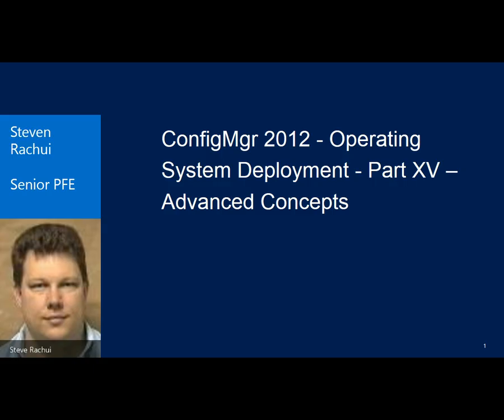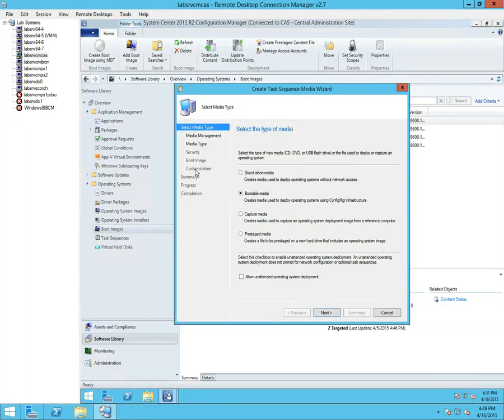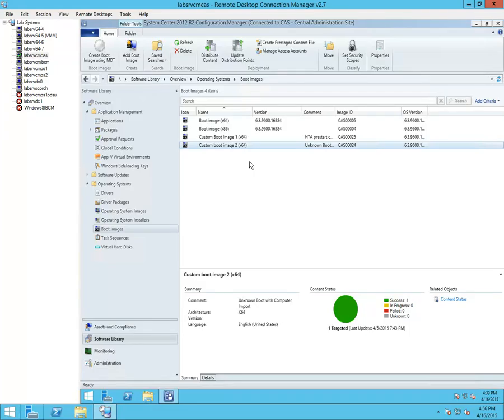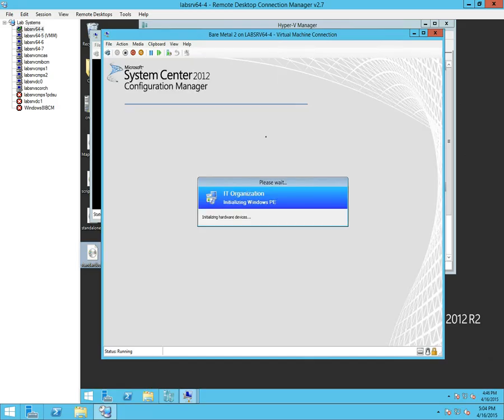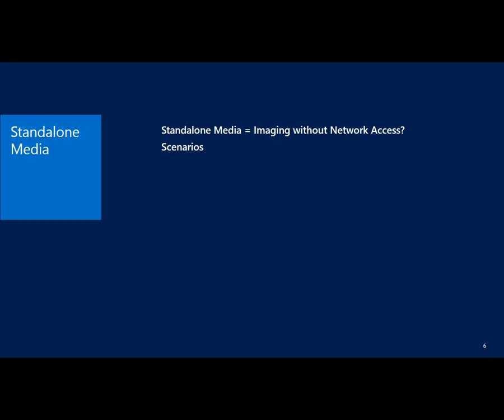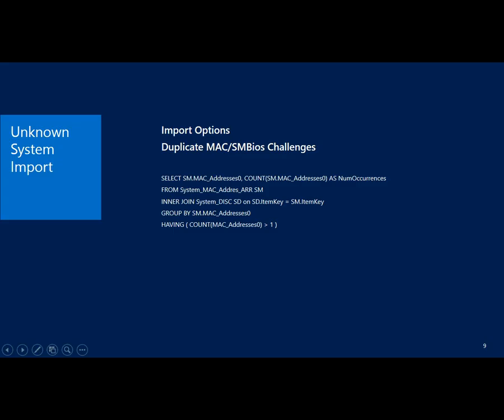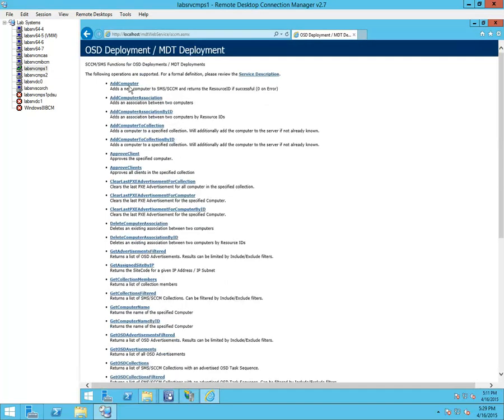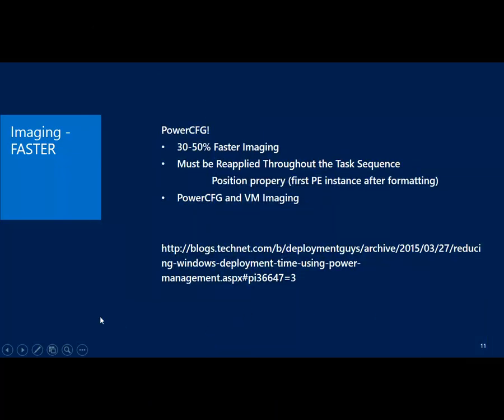ConfigMgr 2012 Operating System Deployment Part XV Advanced Concepts